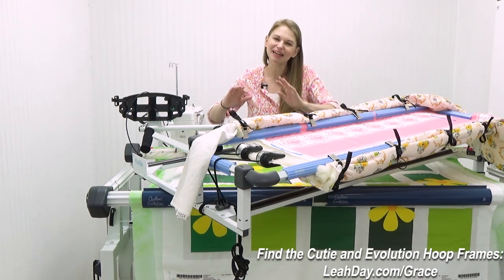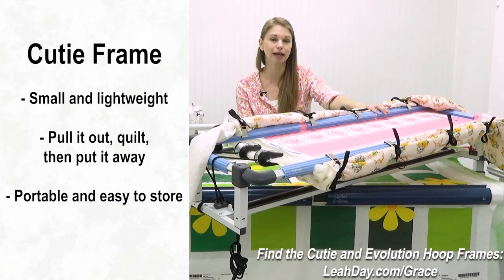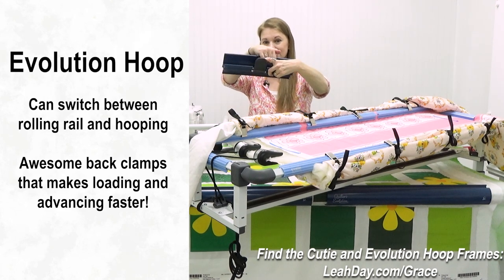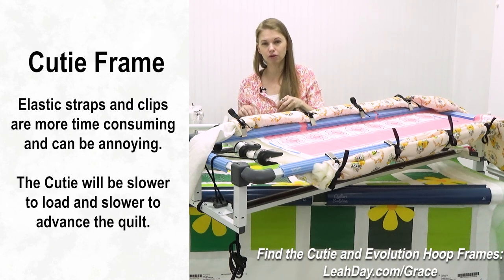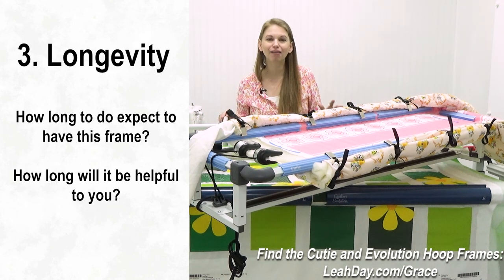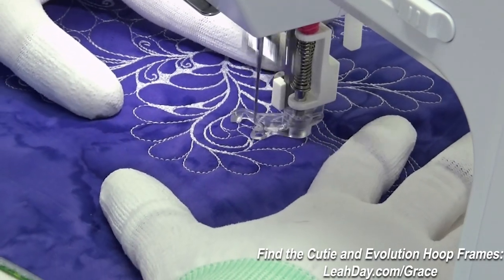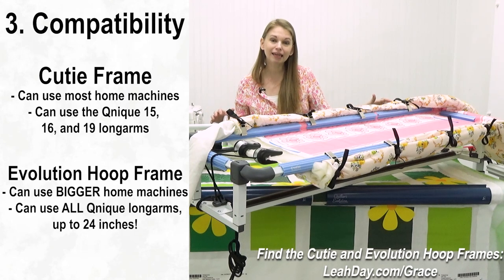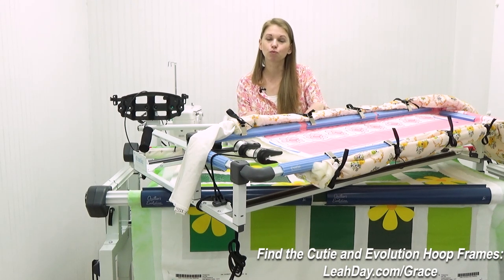Which Quilting Frame for Home Sewing Machine is Right for You?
In this video I'm comparing two quilting frames designed for home sewing machines - the Cutie and Evolution Hoop.

Which quilting frame is right for you? I'm comparing Grace Company's Cutie collapsible quilting frame (which is terrific for quilters with limited space or wanting to travel and quilt) with the Evolution Hoop Hybrid Frame, which is much bigger, but can grow with you as your quilting needs change.

I compare the frames on 1 - Size, 2 - Ease of Use, 3 - Longevity, and 4 - Compatibility.

I am a dealer for The Grace Company and we ship within the Continental US.

Jump ahead to the part you most need to see in this video:
00:00 Which quilting frame is right for you? Cutie Vs Evolution Hoop
00:36 Comparing the frames on size, ease of use, longevity, and compatibility
00:58 1. SIZE! How much space do you have and which frame can you fit?
02:05 Evolution Frame size requirements
03:08 Advantage - Both frames can quilt any size of quilt
03:22 2. Ease of Use - Which frame is easier to load and advance the quilt?
04:50 Maximum quilting space of the Cutie Frame
05:53 Maximum quilting space of Evolution Hoop
07:42 3. Longevity - Which frame will grow with you?
09:00 My quilting journey from quilting on a home machine to longarms on frames
11:44 4. Compatibility - What machines can you use on these frames?
13:36 Think of this as an investment
14:17 Why I use longarm machines and frames now